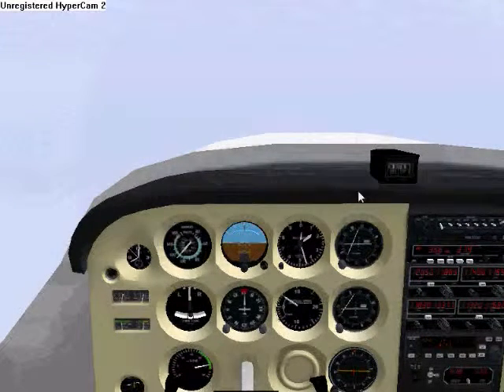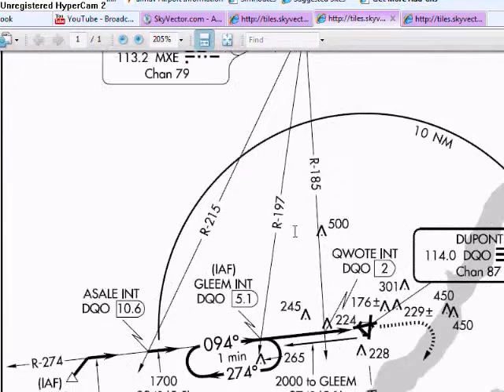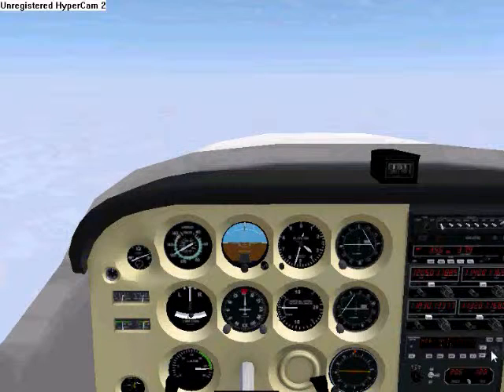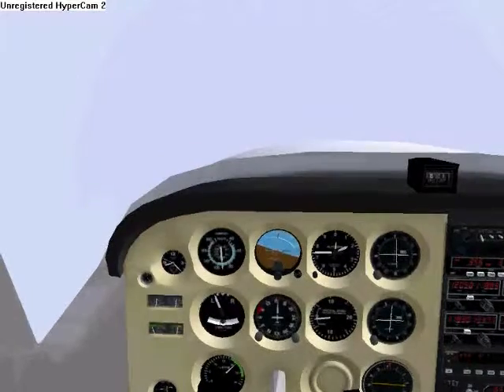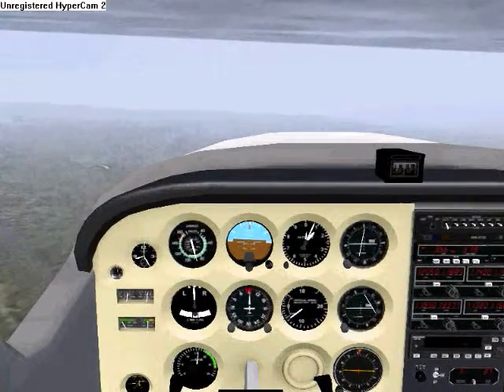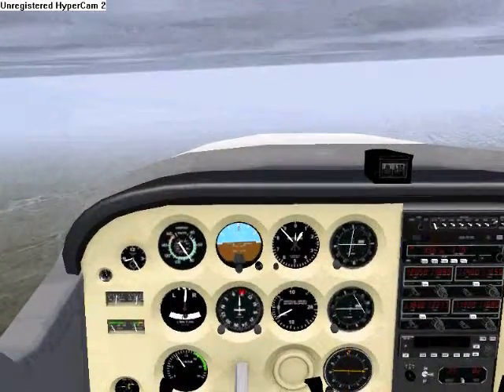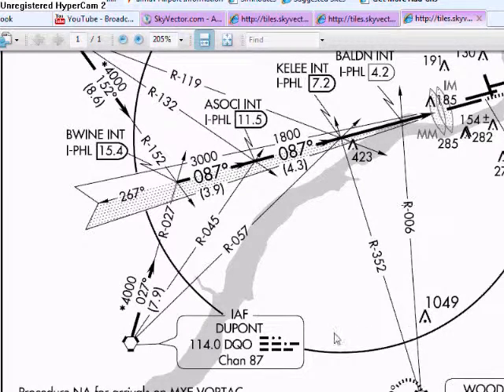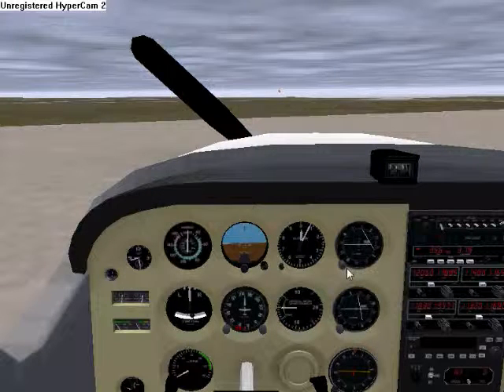Approach Tutorial Part 3.wmv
How to do an NDB, VOR, and ILS approach.